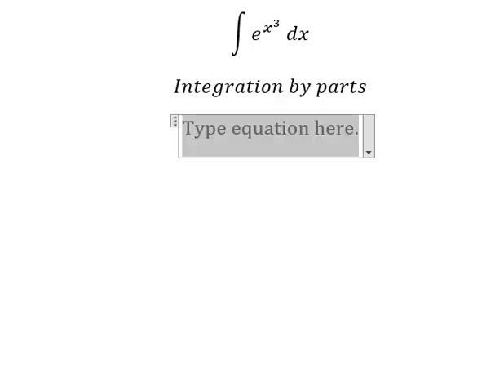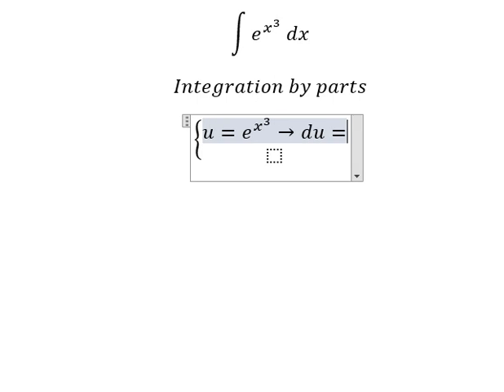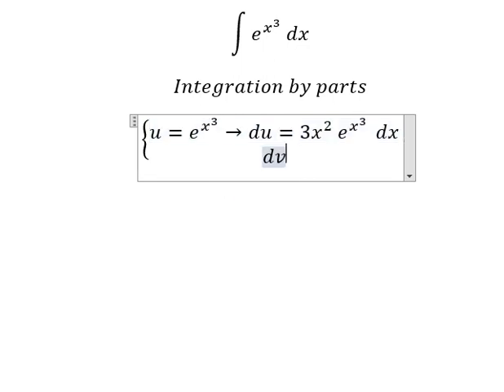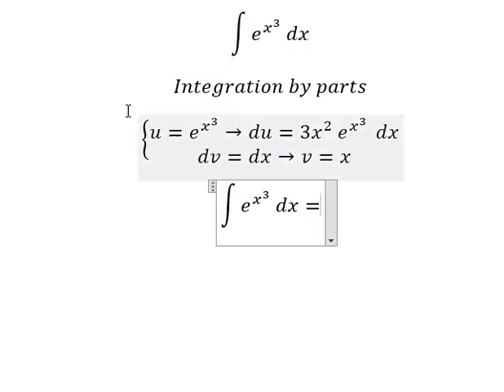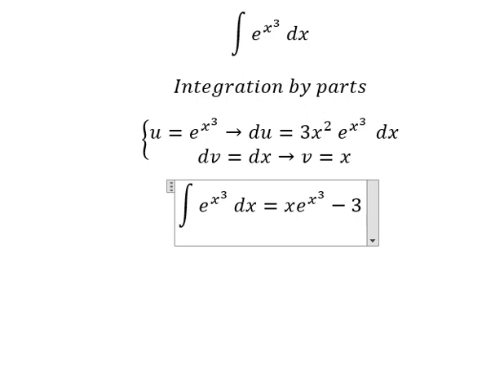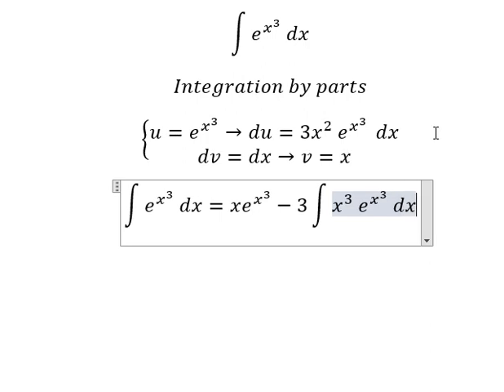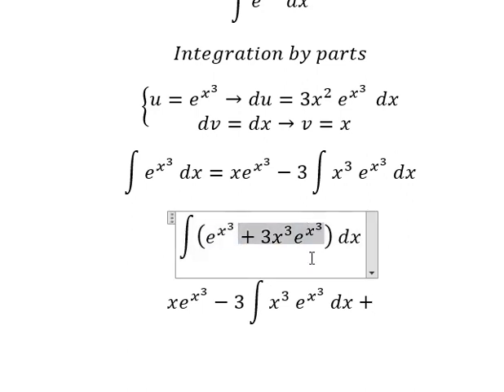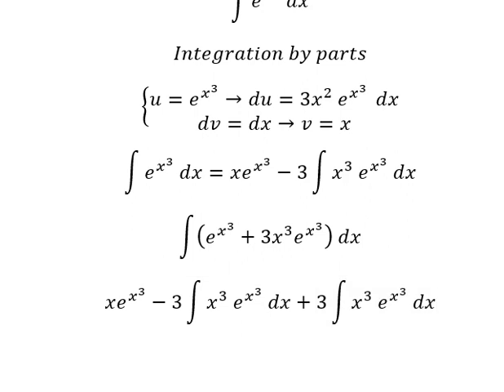Calculus Help: Integral ∫ (1+3x^3 ) e^(x^3 ) dx - Integration by parts - Techniques